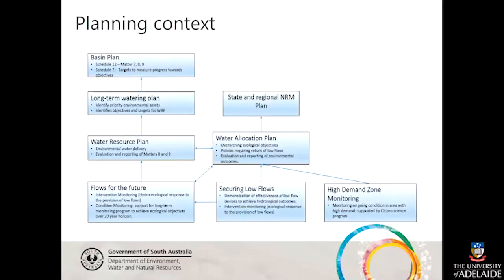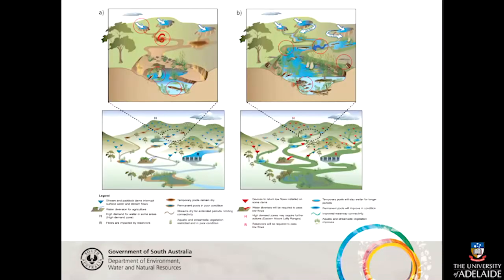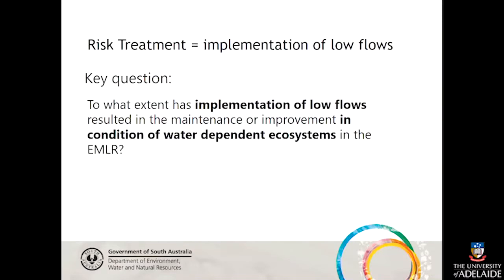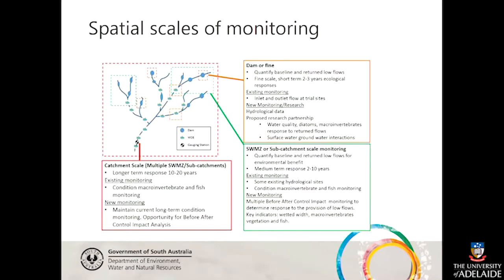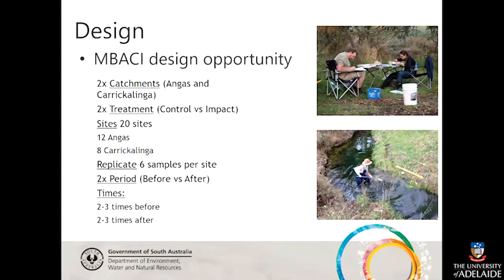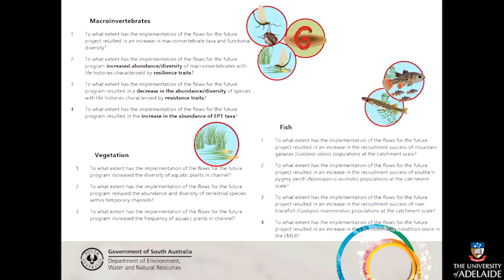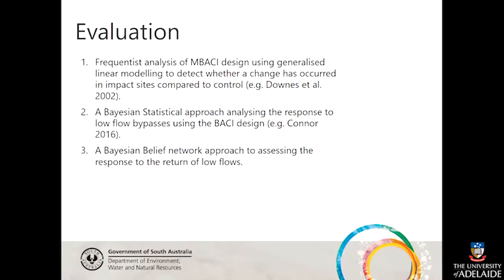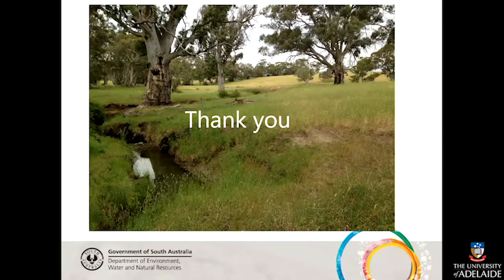Day 2 - Surface Water - Sally Maxwell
2018 NRM Science Conference - Science for policy in a changing world. University of Adelaide, 10–11 April

Day 2 - Surface Water

Sally Maxwell, Department for Environment and Water - Demonstrating hydro-ecological responses to the return of low flows  in intermittent streams